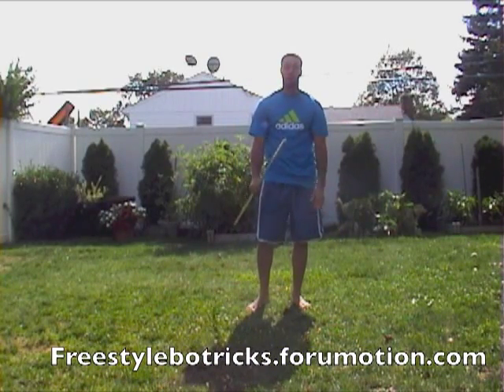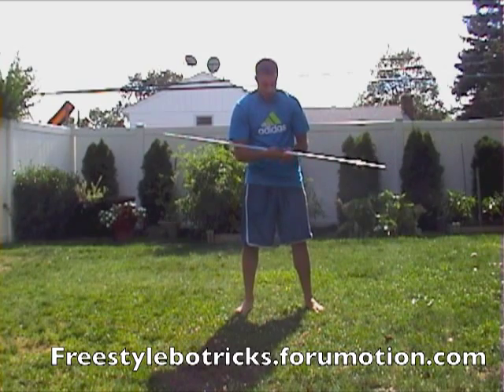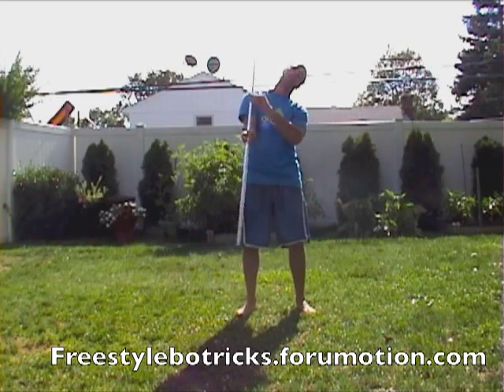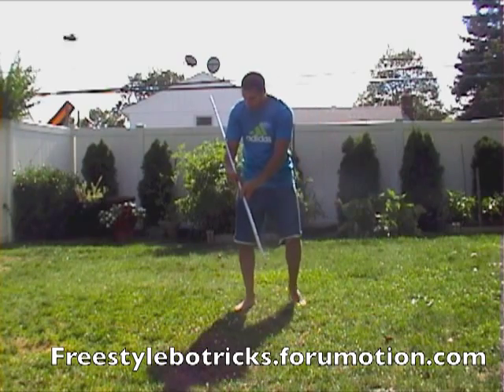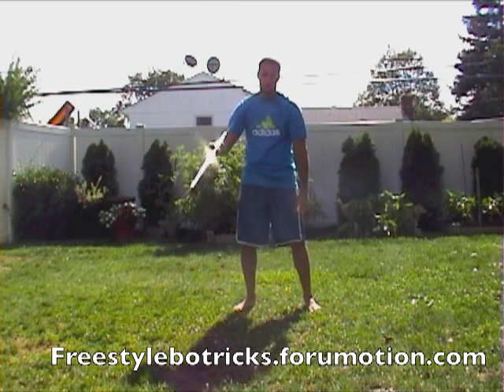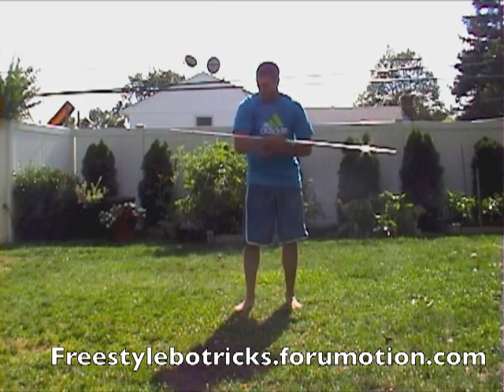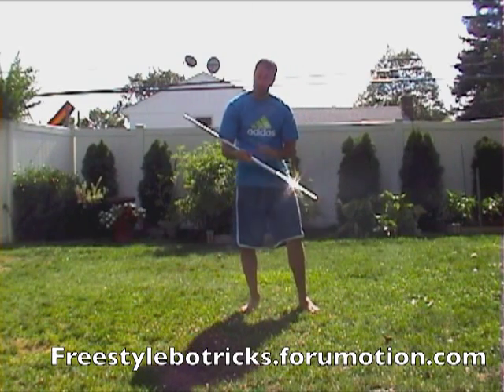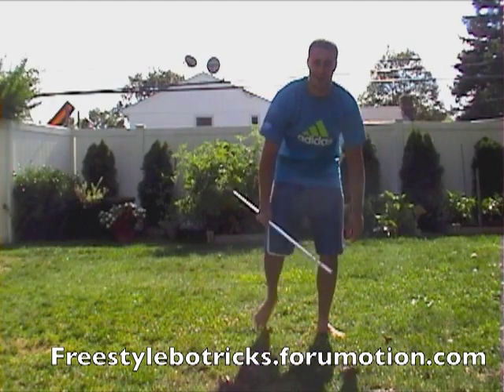Matt Federico Bo Staff Unravel Tutorial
Matt Federico teaching you how to unravel the bow staff.